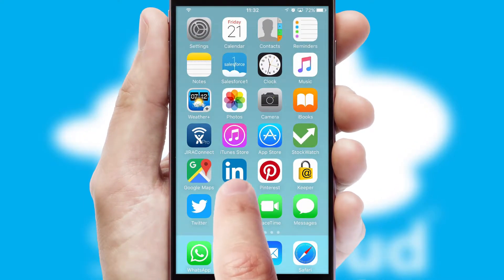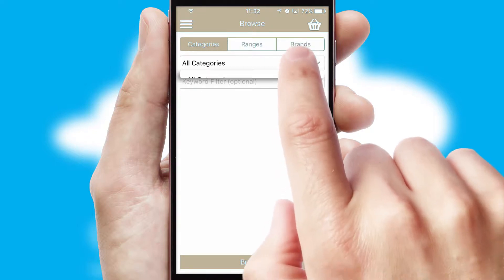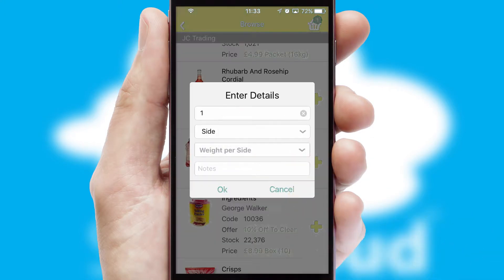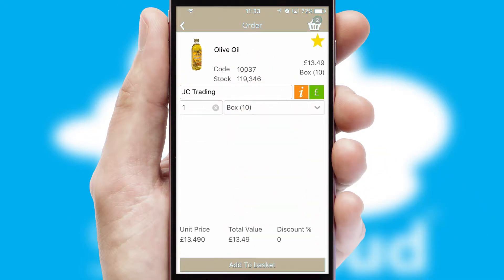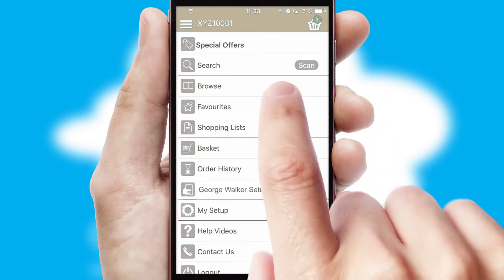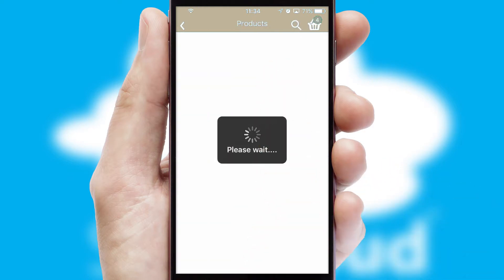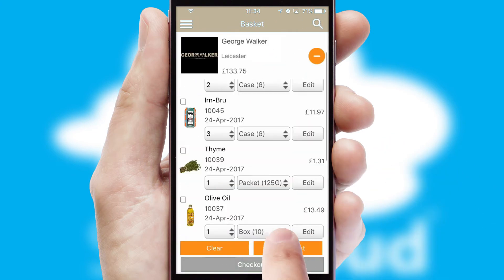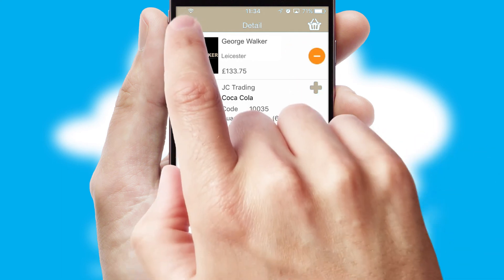George Walker - Mobile App Preview - GEO543W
This is a preview of what a mobile ordering app designed for George Walker and powered by SwiftCloud could look like. This video has been prepared specifically for the team at George Walker and not for general marketing purposes.